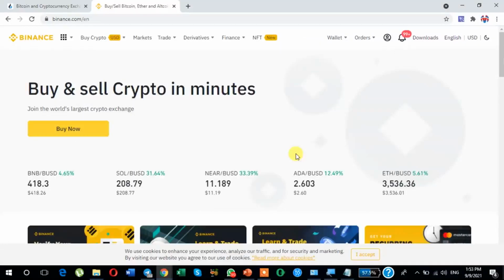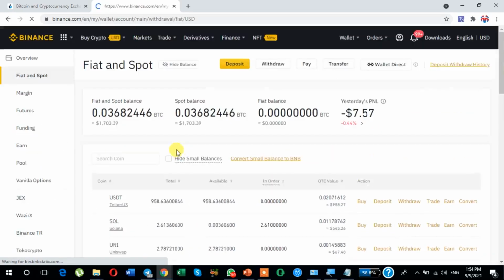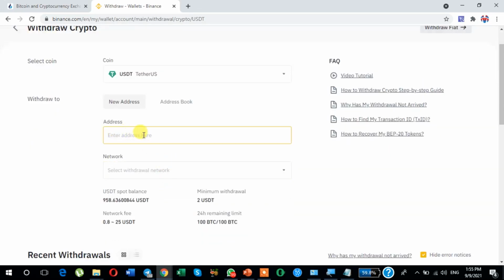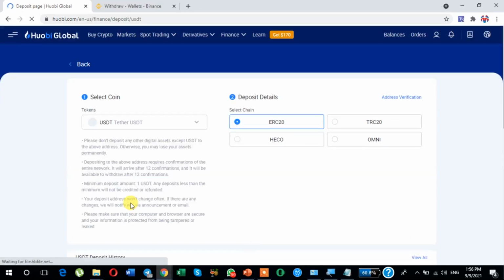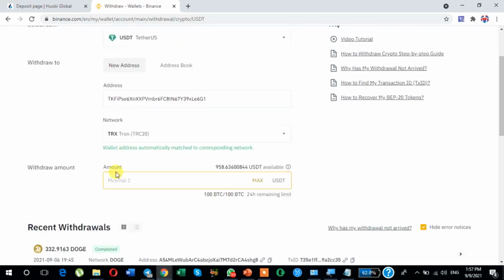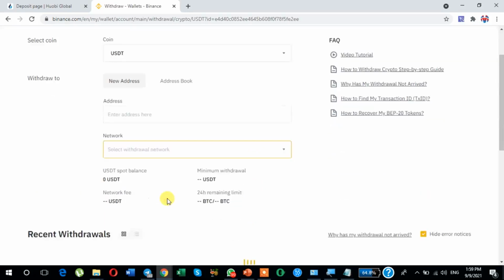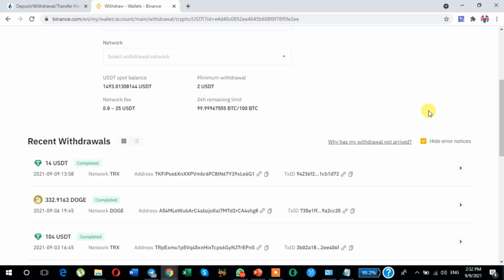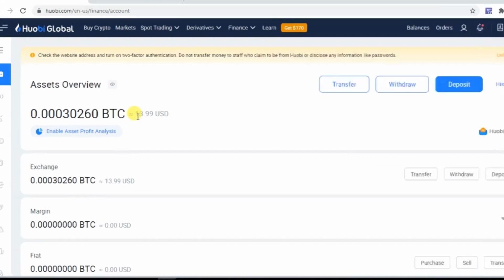Lecture 119 Deposit USDT(TRC20) from Binance Exchange into Huobi Exchange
Register your Account and get 15% Cashback Bonus:
Huobi is a Seychelles-based cryptocurrency exchange. Founded in China, the company now has offices in Hong Kong, South Korea, Japan and the United States.

Register here and enjoy 10% cashback:
Binance is the best place to buy and sell bitcoin and exchange into other currency.